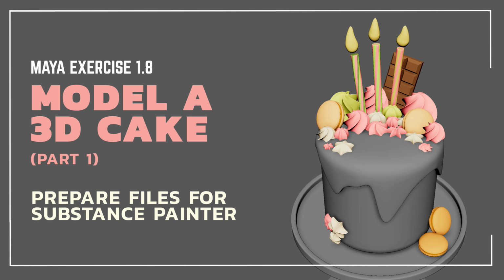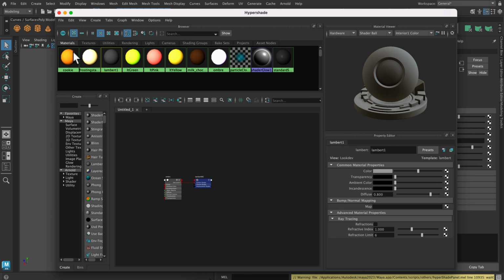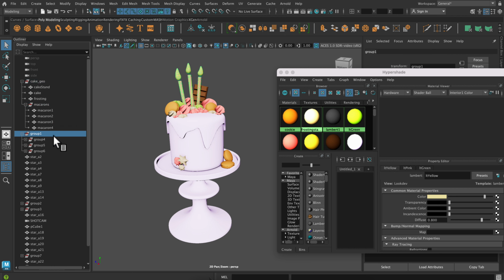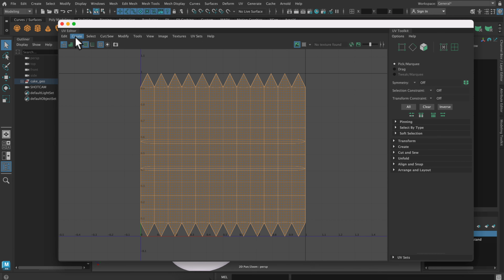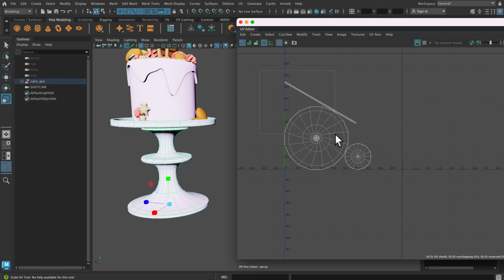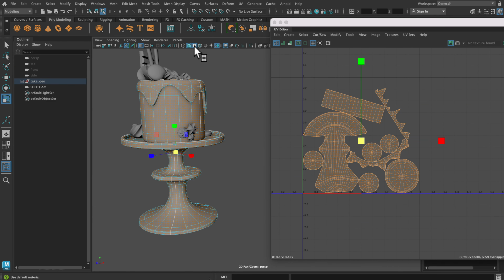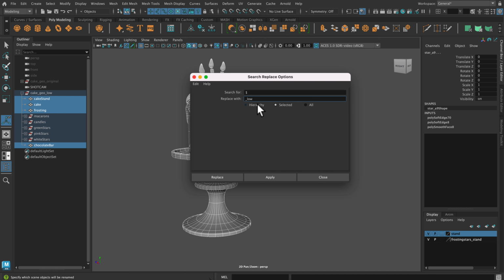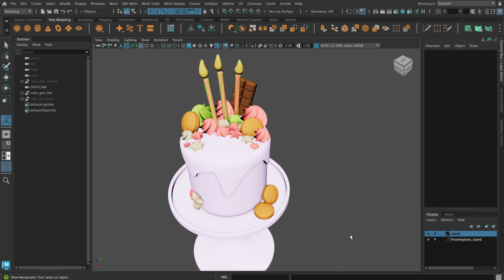Maya Exercise 1.8 - Prepping Maya File for Substance Painter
This is a continuation of our cake model. In it, we are going to:
- Remove any duplicate materials in the Hypershade editor
- Organize our model in the Outliner to create one geo group
- Then delete history and freeze transformations
- For each material - unfold UVs and pack them in one 0 to 1 space (UDIM)
- Create a high poly and low poly version of each mesh group
- Smooth the meshes
-Export as .OBJs to Substance Painter.